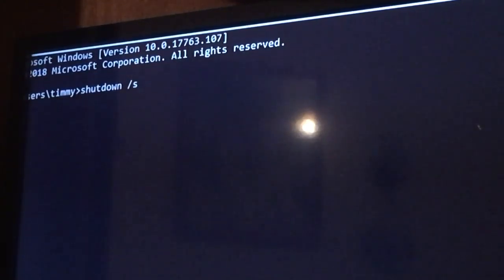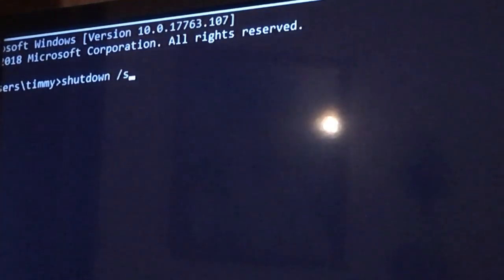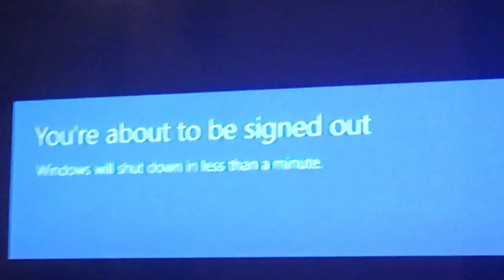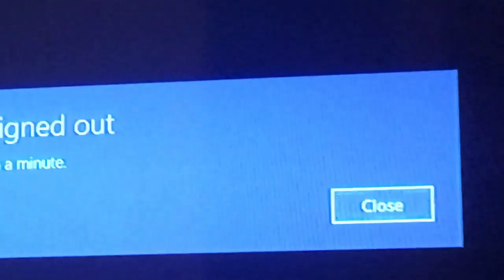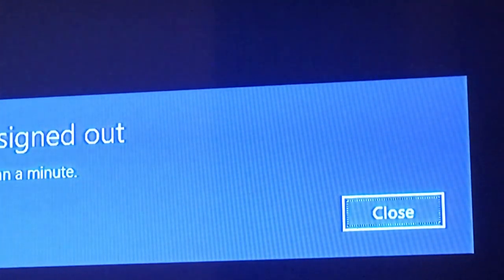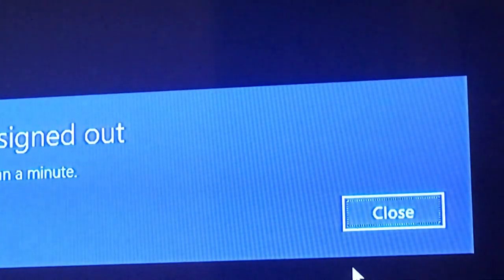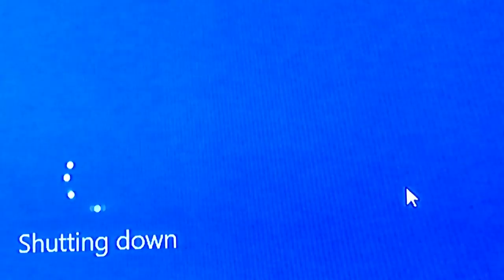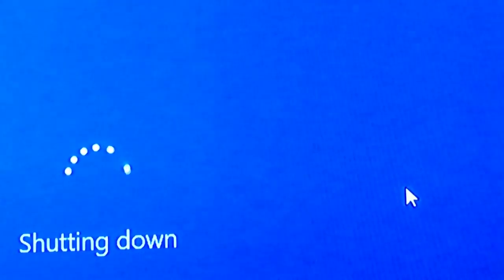How to do shut down command on windows computer